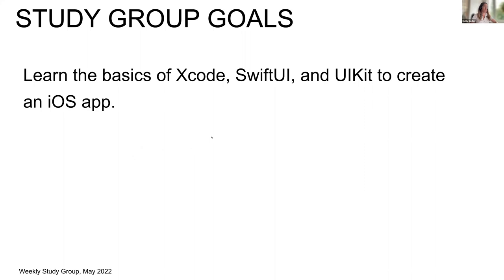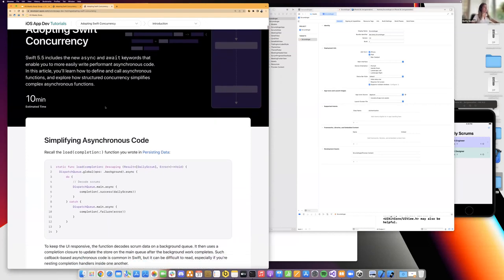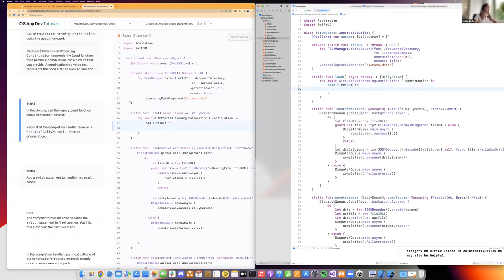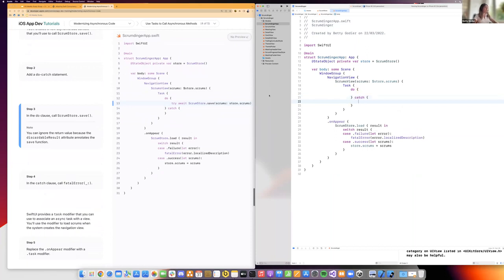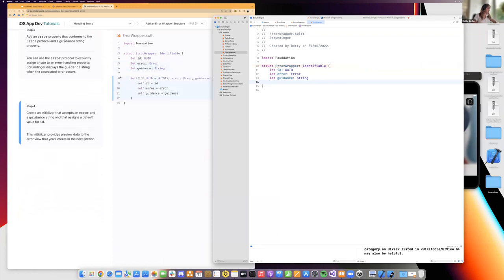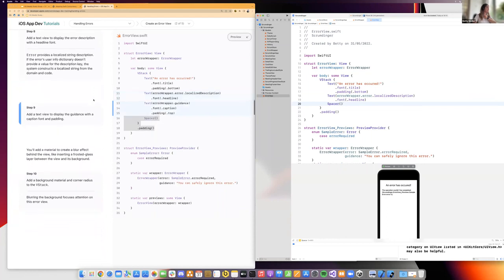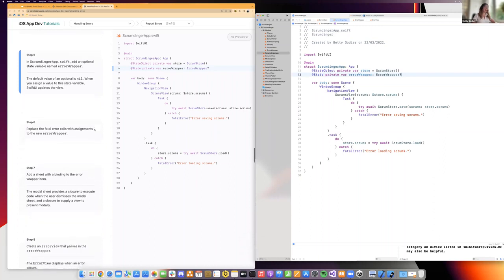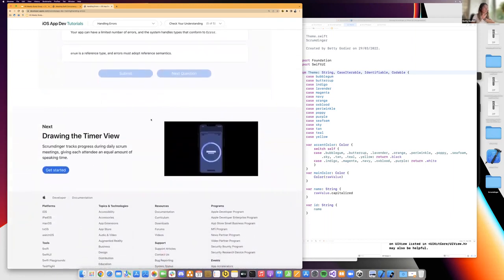VIII - SwiftUI Tutorial - Concurrency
This video is a compilation of the first 10 videos in my Swift series Study Group with Women Who Code. In this set of videos, we learn the basics of building your app with SwiftUI by creating the user interface for a standard scrum app.

This project (and all projects in the Swift series study) use Xcode 13 and iOS 15.